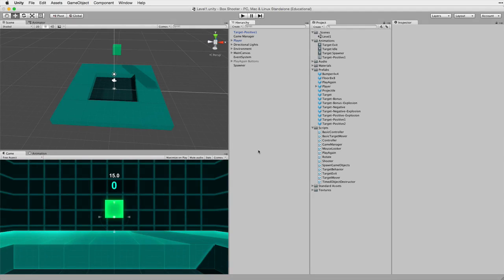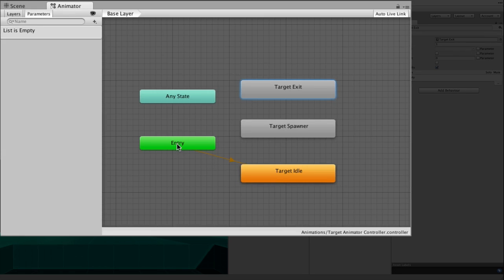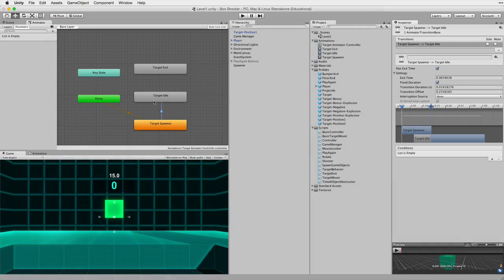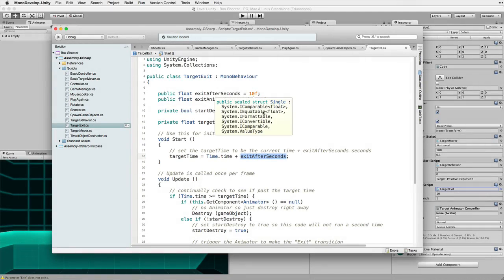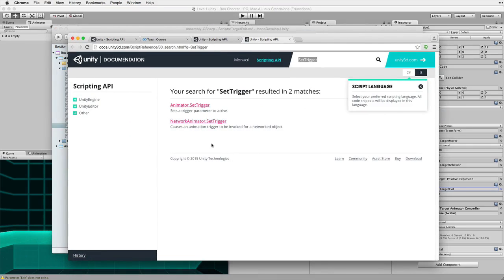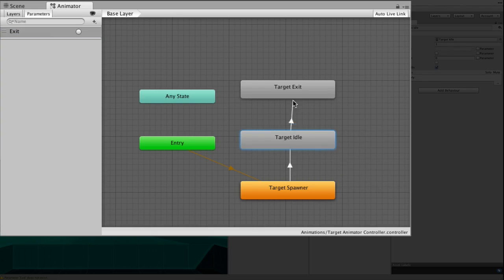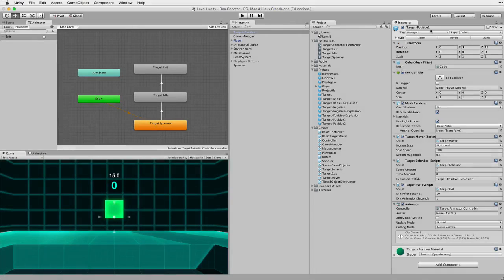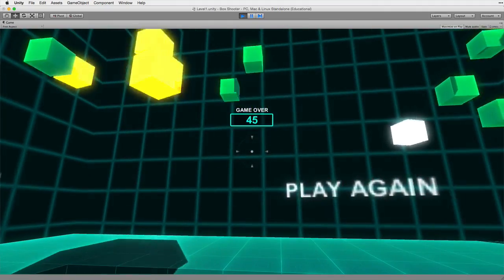Animator Setup - Introduction to Game Development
Link to this course:
If you love games and want to learn how to make them, then this course will start you down that path. Making games is a creative and technical art form. In this course you will familiarize yourself with the tools and practices of game development. You will get started developing your own videogames using the industry standard game development tools, including the Unity3D game engine and C#. At the end of the course you will have completed three hands-on projects and will be able to leverage an array of game development techniques to create your own basic games. This course is for individuals interested in becoming a game designer, game artist, or game programmer.
I enjoyed the course. Very fun playing with the Unity editor, and the assignments give you some freedom in how you tackle assignments. The class was fairly easy and doesn't need much time commitment.,Very great course. The instruction is spot on, allowing me to listen while I work without the need to actually watch the video. Definitely worth it for novices and even intermediate level developers.
Now, don't get scared, but games need code. Code is the canvas upon which game systems are painted. However, that doesn't mean you need to be a C# ninja. In this module, you will start to learn the ins-and-outs of programming C# in Unity. You will apply this knowledge to build a first person shooter game, called Box Shooter.  By the end of the module, you will have the tools to begin to develop your own custom games!